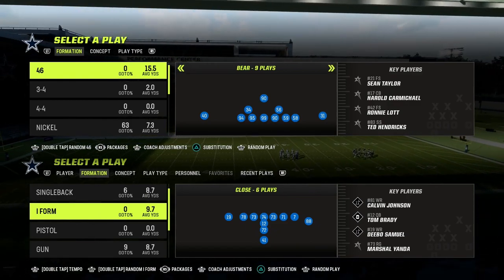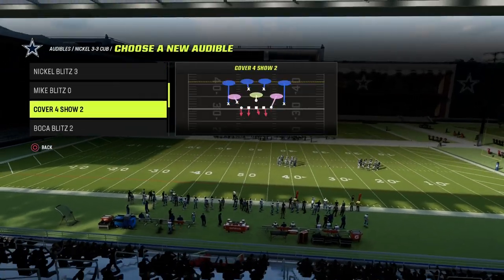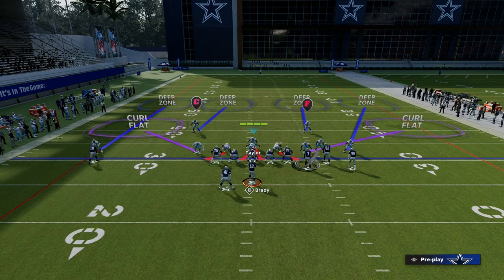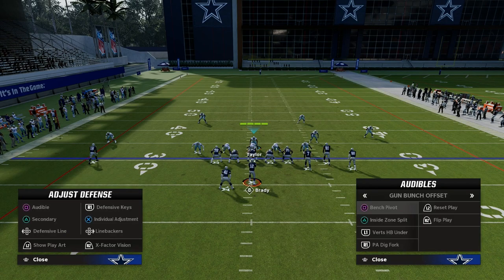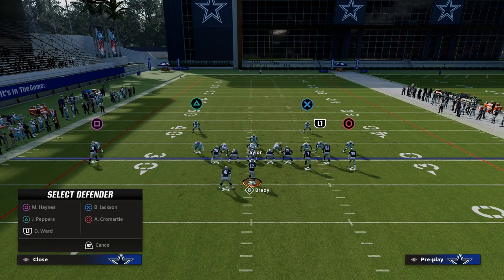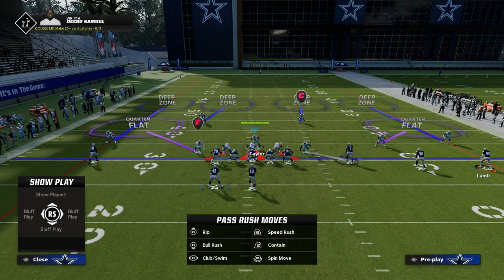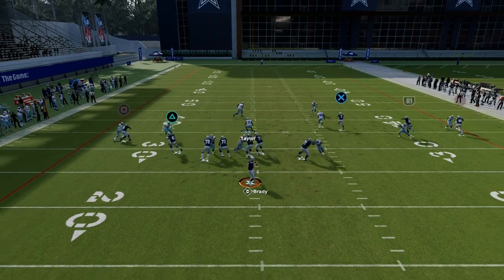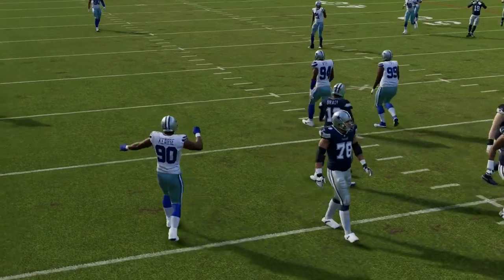Do THIS To Get More Picks In Match Coverage